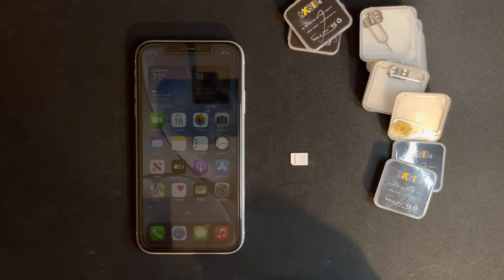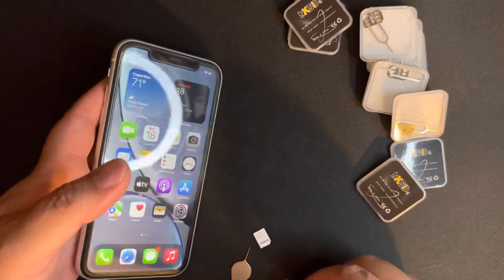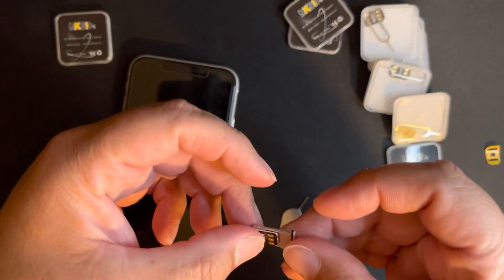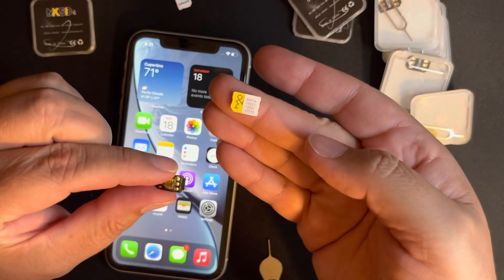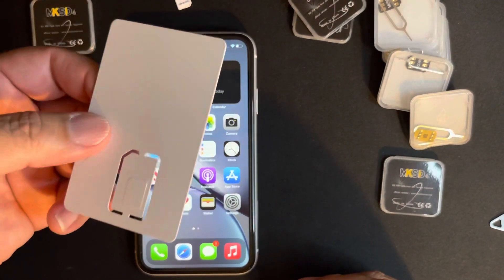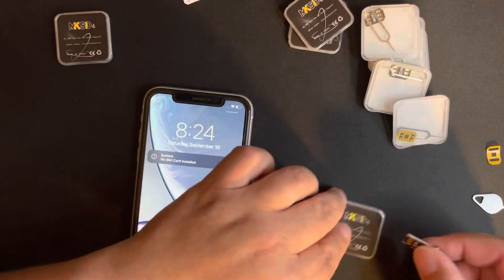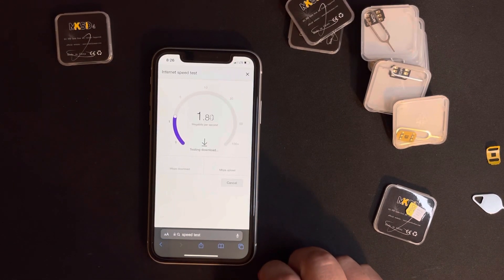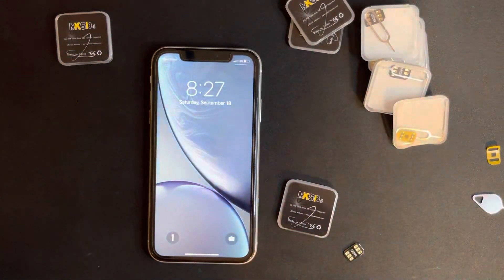🔥Sim Unlock iPhone iOS 14.8 or 15 Beta. The new method via MKSD4 v1.31 ICCID/MNC Mode🔥 09/18/2021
Sim unlock new method since apple Block all ICCID Mode on 09/17/2021 RIP.  But we have a new method
With the same results but you have to do little be of work.  Please follow step by step in order to have a semi factory results like the Smart card.

update to iOS 14.8
The new Iccid can change at any minute but we can help with that.

You ca get yours and any questions at my website here 👇